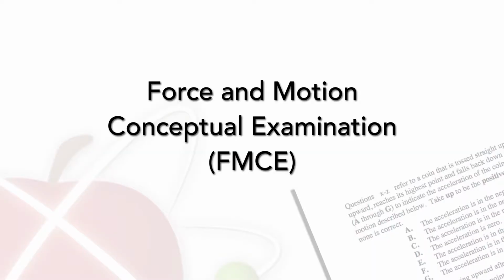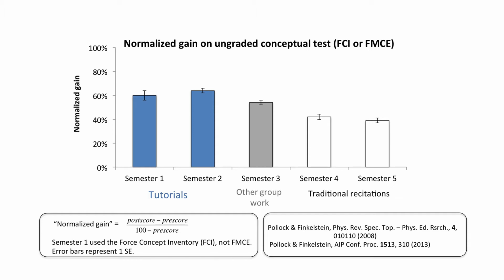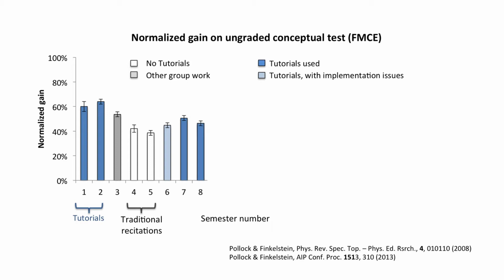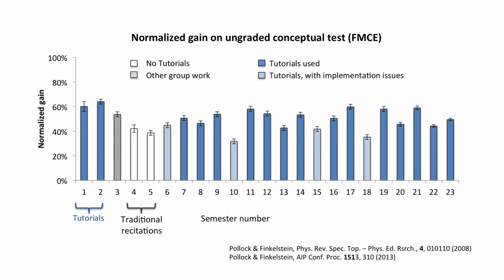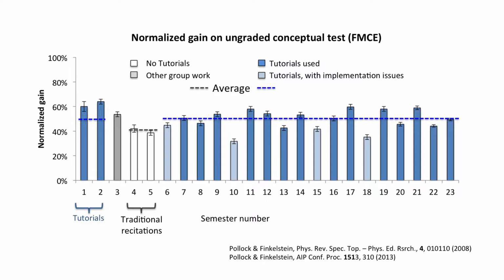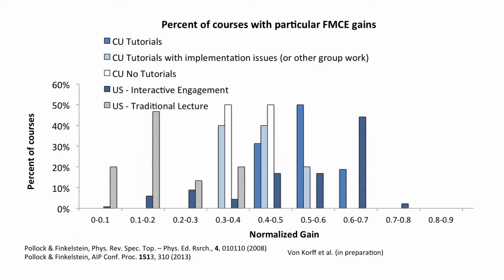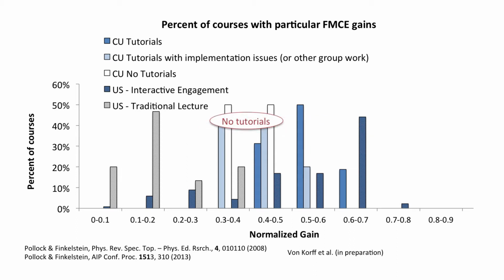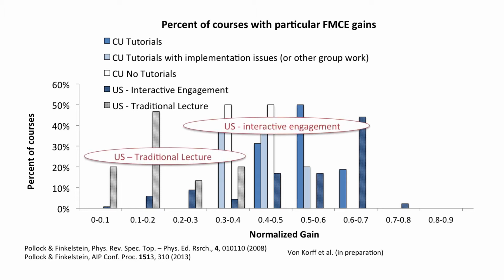The History of Tutorials at the University of Colorado Boulder